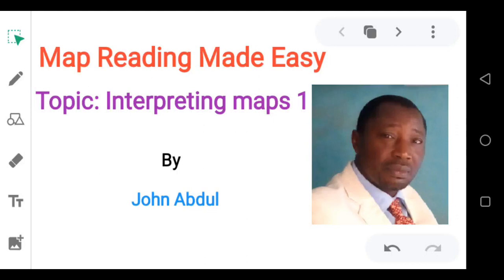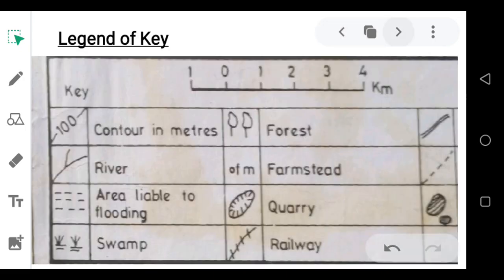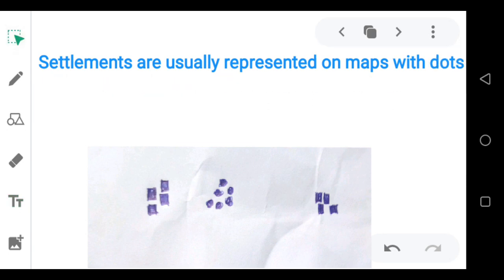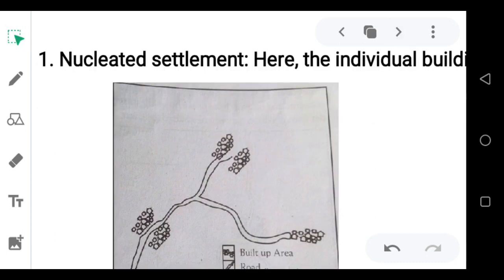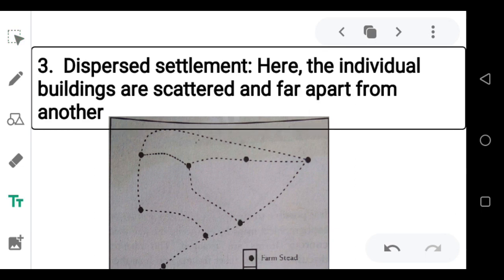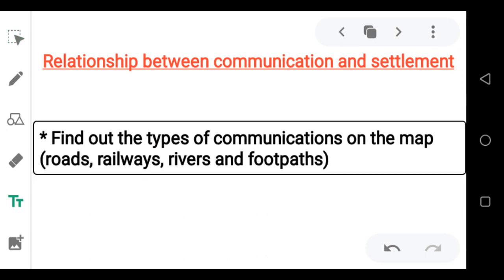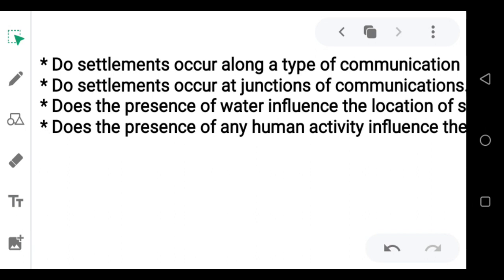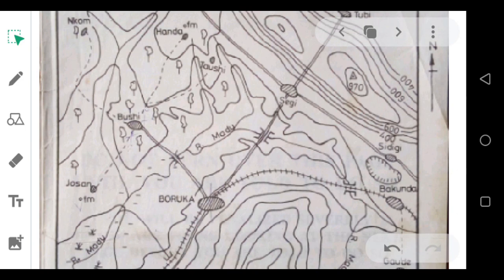Interpreting maps 1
Map Reading Made Easy